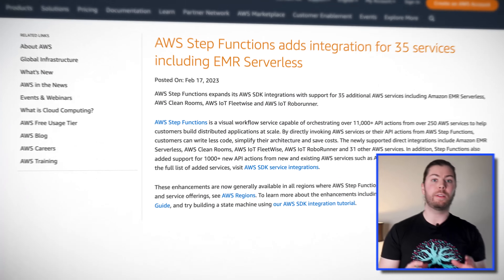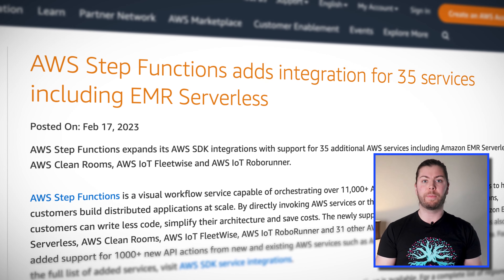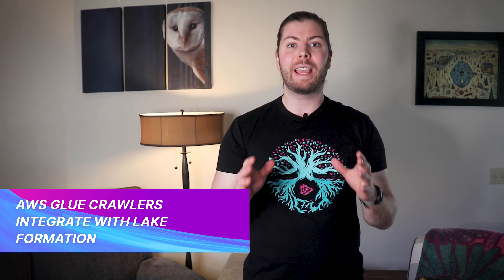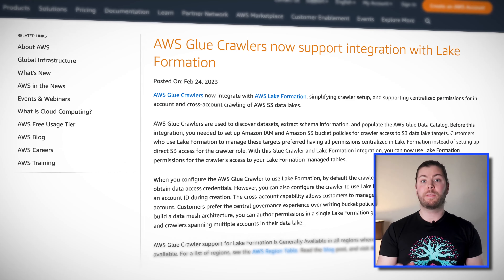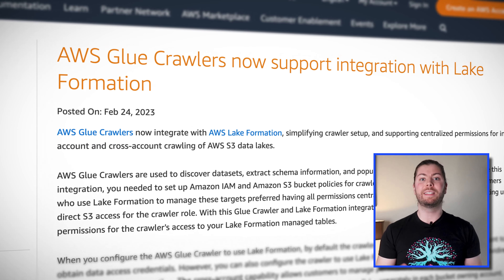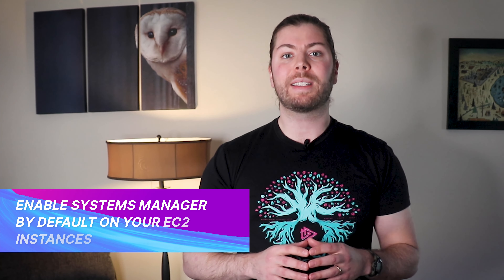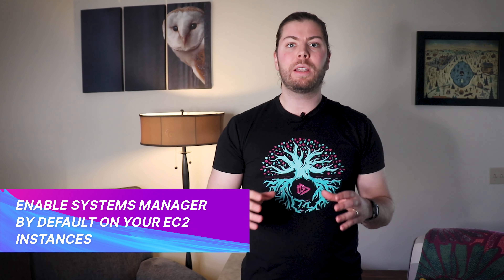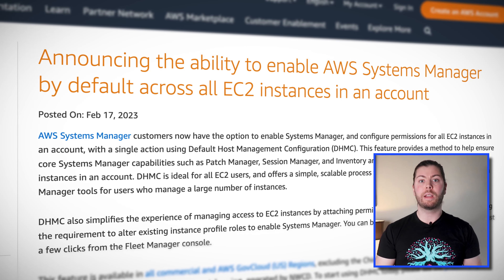AWS This Week: 35 new Step Functions integrations, Glue Crawlers & Systems Manager by default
David is back with your AWS news, in our final episode! In AWS announcements this week, AWS announced 35 new service integrations for Step Functions. AWS Glue Crawlers now integrate with AWS Lake Formation, making data analysis much easier. And now AWS Systems Manager is enabled by default on your EC2 instances!

This was our final episode of AWS This Week but we’ve got much more cloud goodness coming your way in the future, so subscribe to stay up to date, and keep being awesome Cloud Gurus!

Introduction to AWS updates (0:00)
New Step Functions integrations (0:41)
Glue Crawlers integrate with Lake Formation (1:25)
Systems Manager by default (2:16)